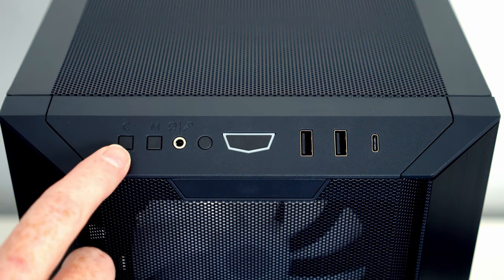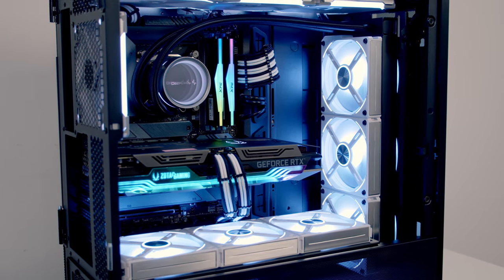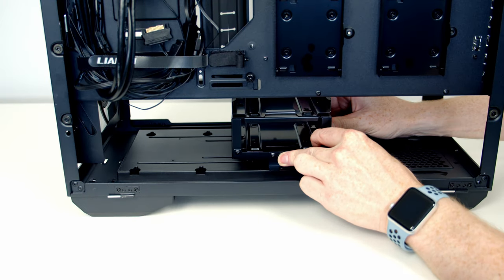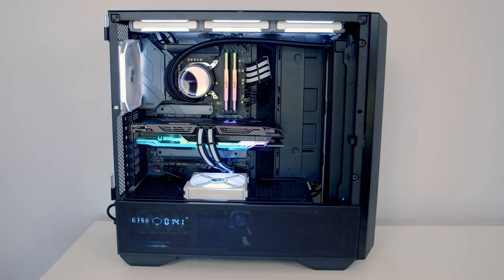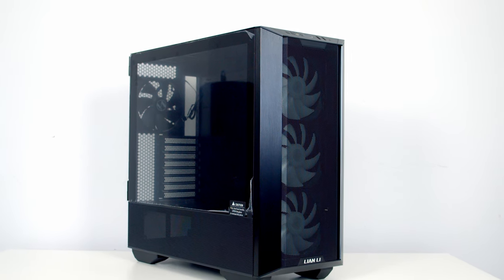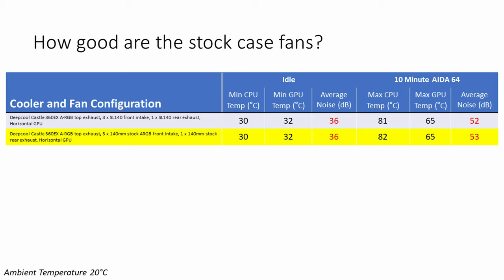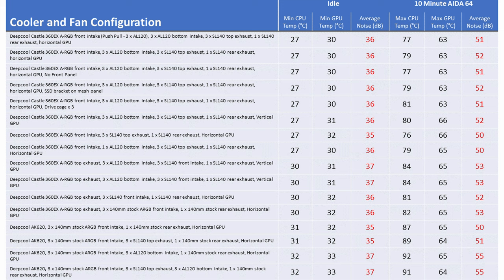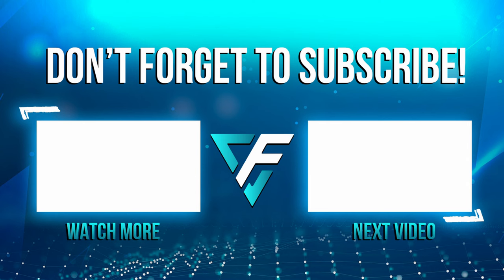Lian Li Lancool III - Best Fan Configuration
Testing the best fan and cooling layout in the Lian Li Lancool III allowing me to answer the important questions below on how you should build in this case.

00:00 Intro
00:27 Build thermals
02:04 Does Push-Pull improve temps?
03:16 Is the front panel restrictive?
04:14 Does the SSD mount on mesh panel affect temps?
04:43 Do the drive cages affect temps?
05:35 Horizontal or vertical GPU?
06:56 Do fans below the GPU help?
09:51 AIO front intake or top exhaust?
11:30 How good are the stock case fans?
12:28 What about air cooling?
13:07 Does adding more fans help with air cooling?
15:18 AIO or Air Cooler?
15:51 Thermal Testing Summary
15:59 Best overall configuration

This video follows on from my full step-by-step PC build guide in the same case which can be seen and more photos of the build can be seen

• MSI MAG Z690 Torpedo
• Intel Core i7 12700K
• DeepCool Castle 360EX A-RGB
DeepCool LGA 1700 Mounting Bracket Kit
• ADATA XPG Lancer DDR5 6000MHz 32GB (2x16GB)
• Zotac GeForce RTX 3070 Ti AMP Holo
• ADATA XPG GAMMIX S70 BLADE 1TB
• Cooler Master XG 750 Platinum Plus Power Supply
• Lian Li UNI Fan SL140 2 Pack White
• Lian Li UNI Fan AL120 3 Pack White
• Lian Li ARGB Cable Kit

Music